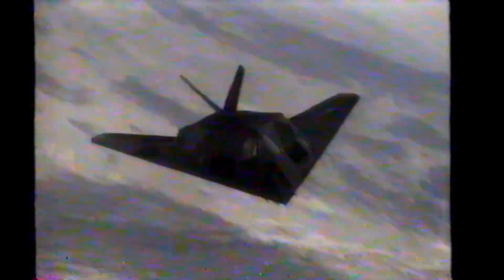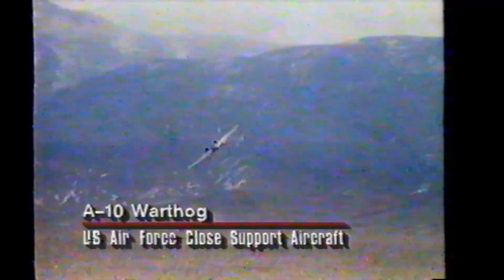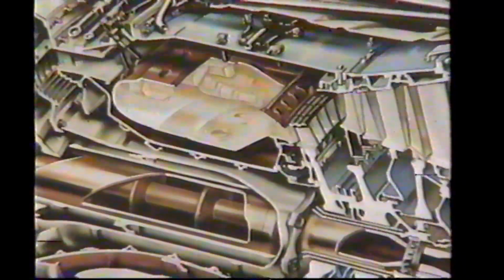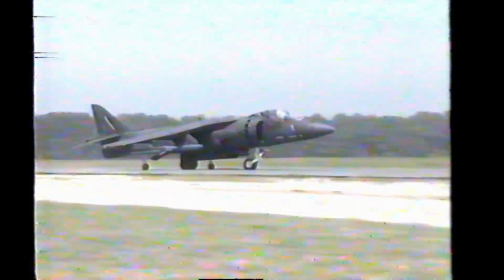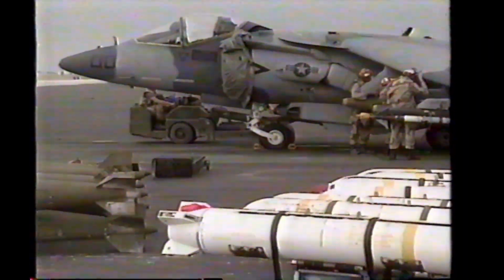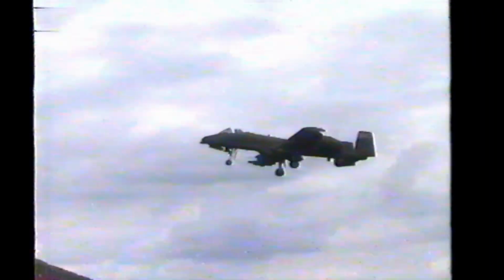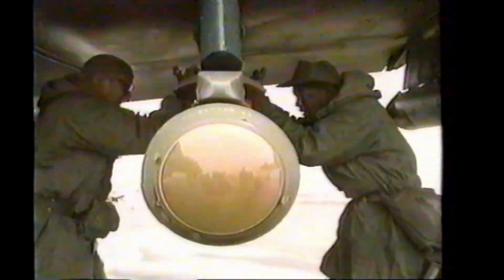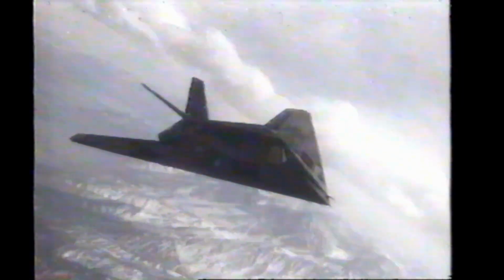FirePower – Strike Fighters of Desert Storm (Nov 24, 1991) | VHS Recording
This episode of FirePower originally aired on the Discovery Channel on November 24, 1991 and was recorded on VHS. It’s a historical and nostalgic look at air combat technology during the Gulf War era.

Episode Focus: Strike Fighters of Desert Storm

Close air support in the Gulf War

British and American Harrier Jump Jets

The A-10 Thunderbolt II "Warthog"

The F-117 Stealth Fighter (Black Jet) and radar-evading tactics

Highlight Story:
Defense analyst Norman Friedman recounts a famous Gulf War mission: two F-18 Hornets, while on a bombing run over Iraq, were forced to switch roles from ground attack to air combat. They shot down two MiGs with missiles—then continued on to finish their bombing run.

This recording captures the feel of the time—complete with VHS quality and original 1991 broadcast style. A must-watch for military aviation enthusiasts, Gulf War historians, and fans of classic Discovery Channel programming.